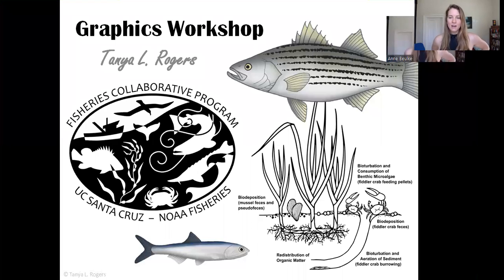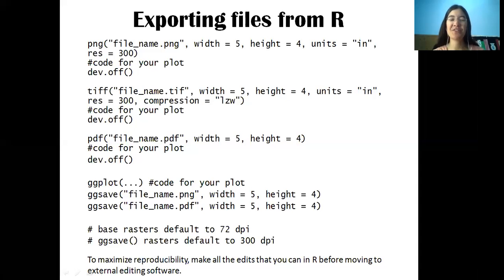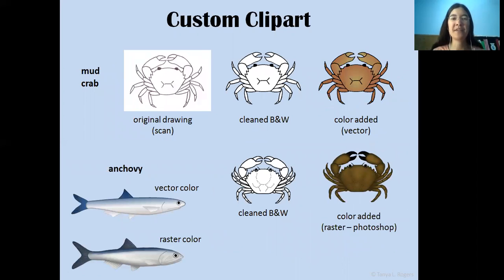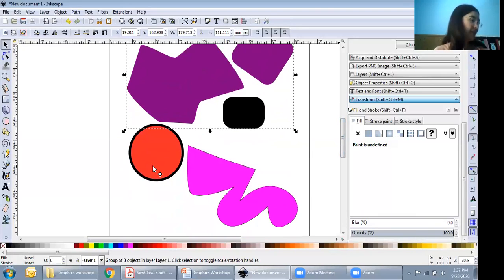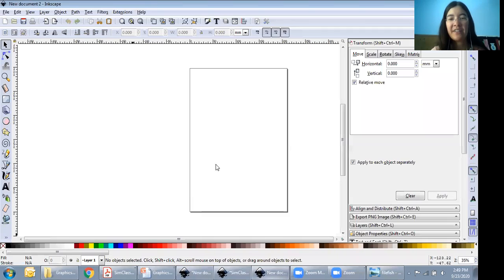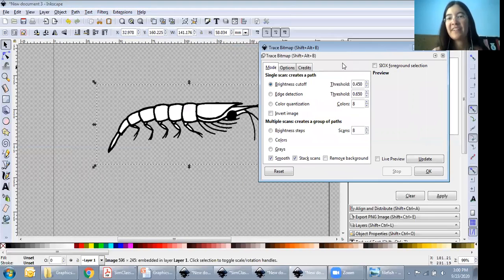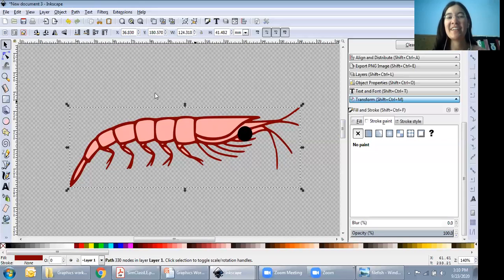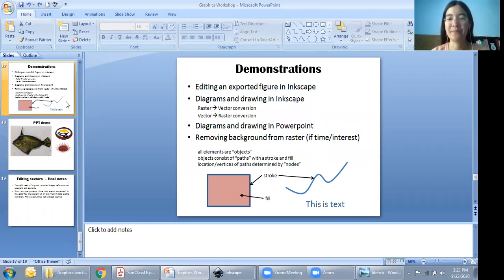Designing Figures and Diagrams: September 25, 2020